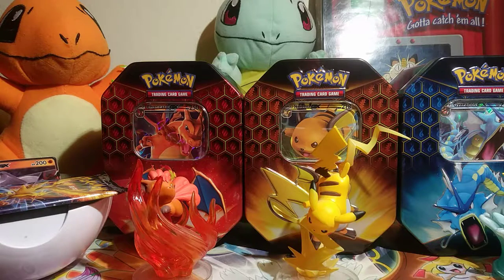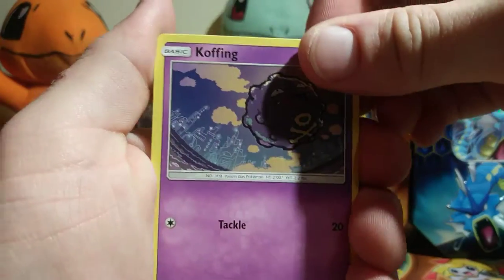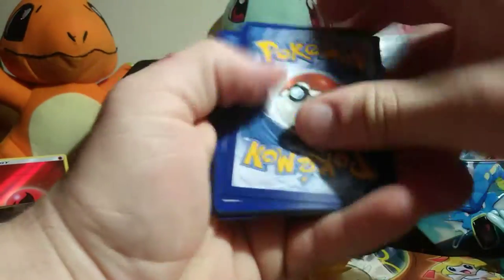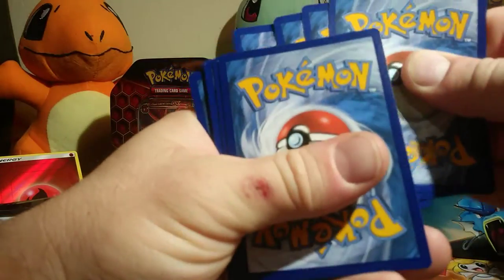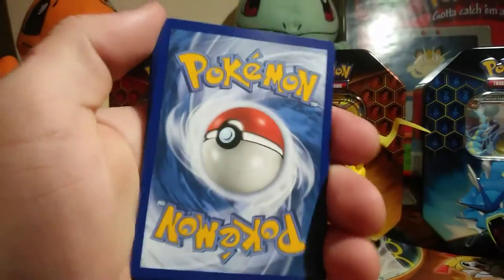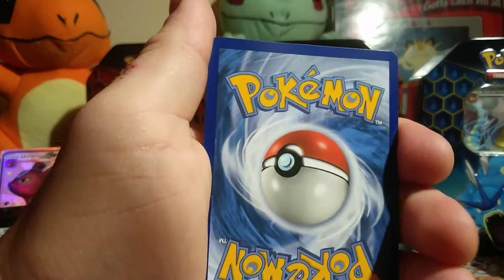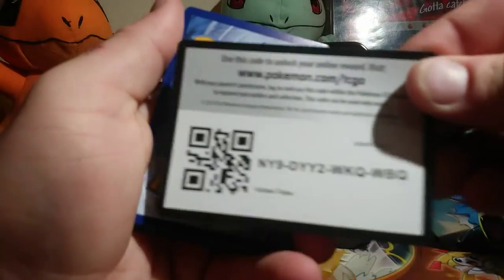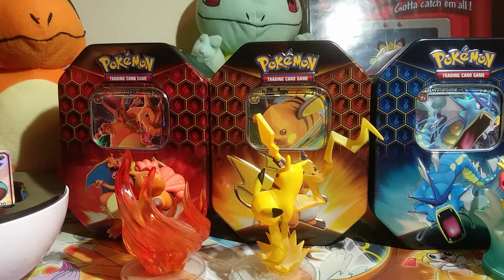Hidden fates 3 tin opening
I finally got some tins let see what i pulled